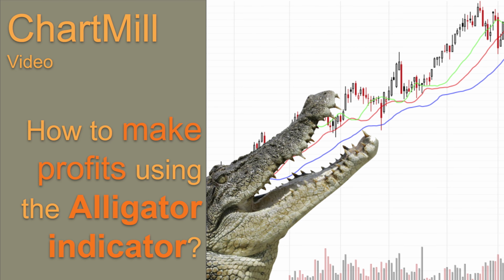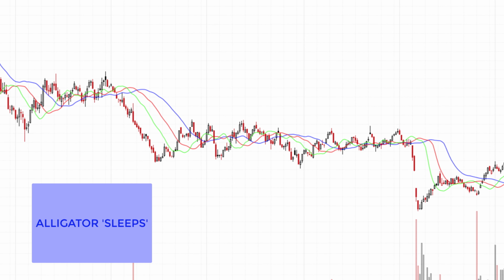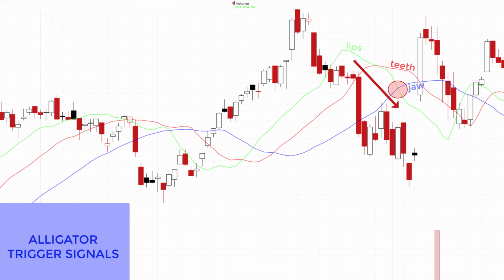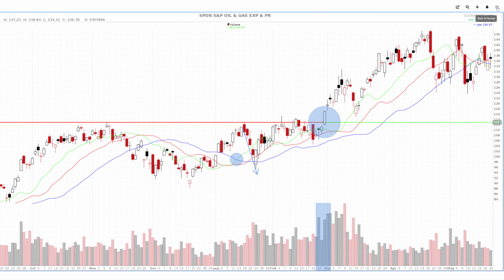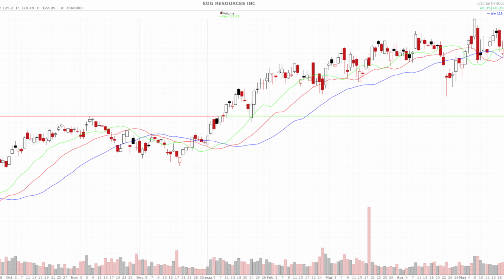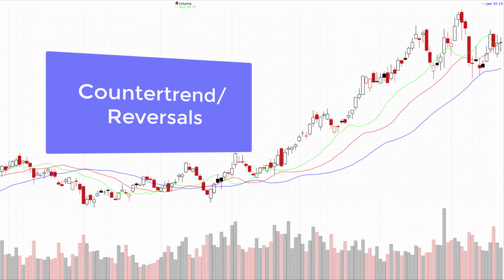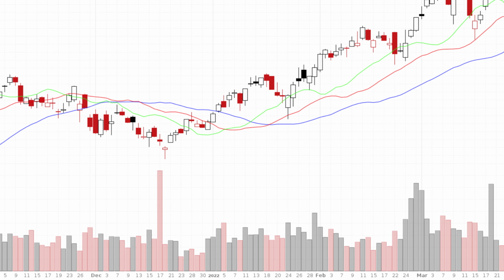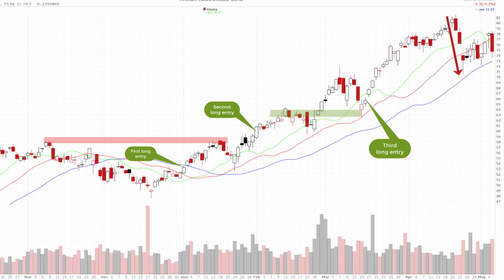ALLIGATOR INDICATOR SWING TRADING STRATEGY | How to avoid false signals and get a higher profit%?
In today's video I'm going to talk about one of my favorite indicators, the ALLIGATOR INDICATOR and how to use it in a SWING TRADING STRATEGY. The indicator was first introduced by Bill Williams, trader and technical analyst. He was considered to be the forefather of modern trading psychology combined with applied technical analysis and chaos theory in trading the stock and commodity markets.

The Alligator is a trend indicator. It consists of three moving average lines which are used to visualize ranging and trending markets.

According to the author, most of the money is made when stocks are in a clear upward or downward trend phase. The tricky part, however, is that, according to his research, the markets move sideways the vast majority of the time (between 70% and 85%).

This means that typical trend periods account for only 15-30% and that for the most part markets actually move randomly.

Thus, it is very important to be able to identify and take advantage of these scarce moments in order to maximize the chances of profitable positions and to avoid FALSE SIGNALS as much as possible in order to ACHIEVE A HIGHER PROFIT%.

0:00 Introduction - The indicator explained
0:58 The 3 Moving Averages that the indicator consists of
2:15 Trigger Signals
3:00 Using the indicator as a warning signal for breakout setups
5:11 Using the indicator as a tool for retracement setups
6:37 Using the indicator to spot countertrend movements and early reversals
7:44 Combining the three different methods

LINKS TO ARTICLES/VIDEOS MENTIONED IN THIS VIDEO
How to use the ATR-indicator to set a stoploss and lock in profits